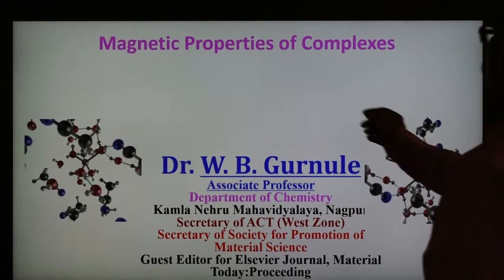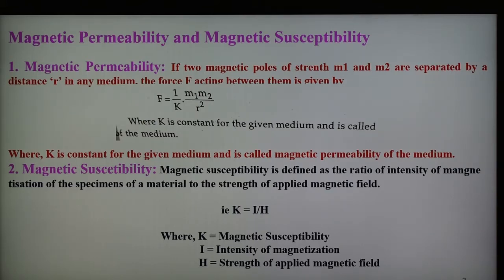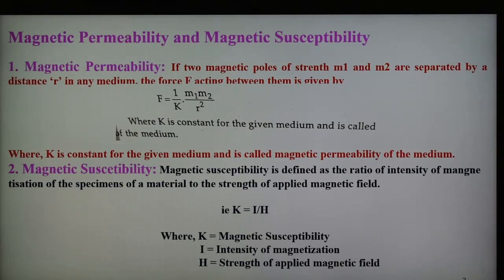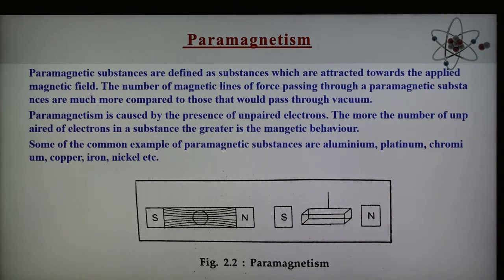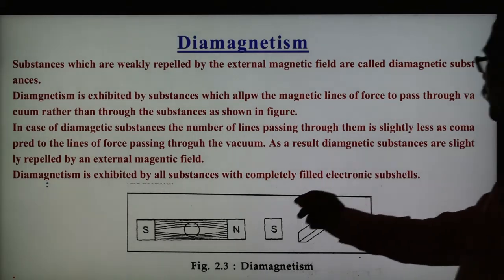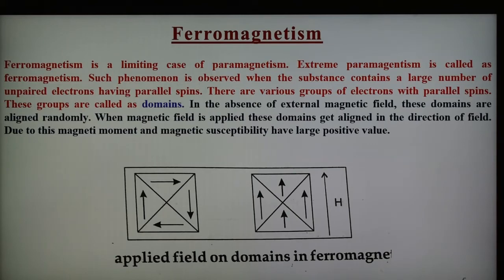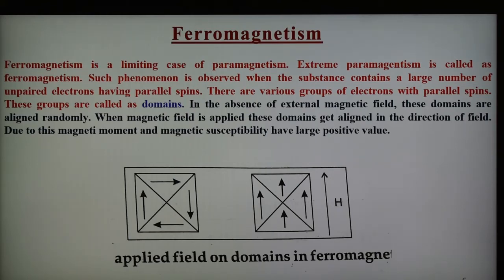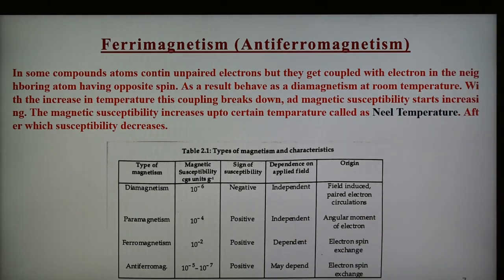Inorganic Chemistry Lecture 86 ( Magnetic Properties of Complexes)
Magnetic permeability, Magnetic Susceptibility, Paramagnetism, Diamagnetism, Ferromagnetism, Anti ferromagnetism.